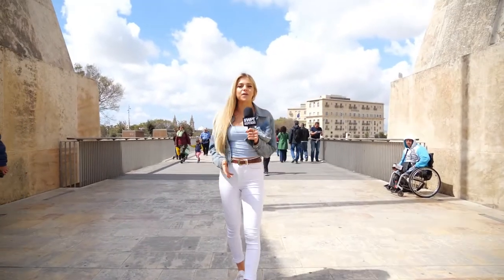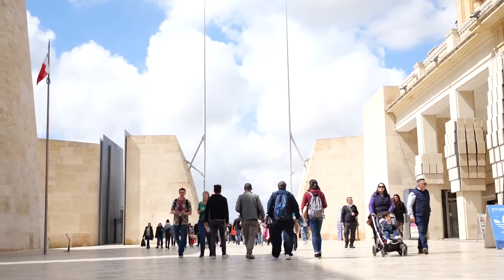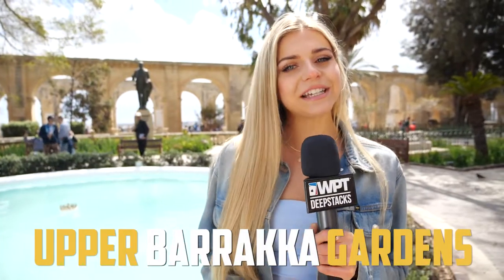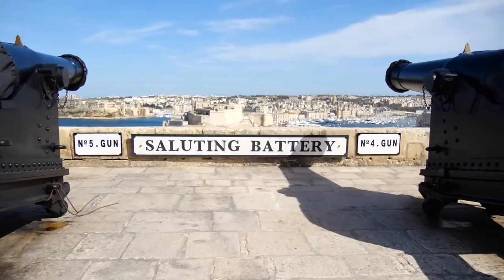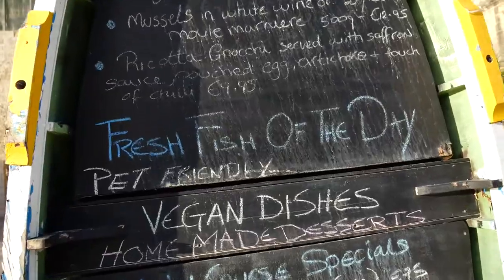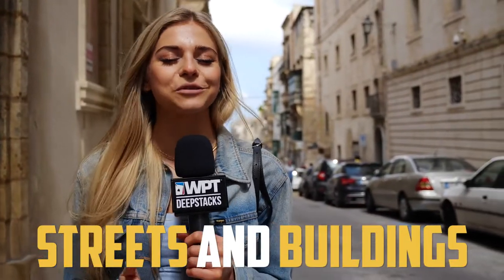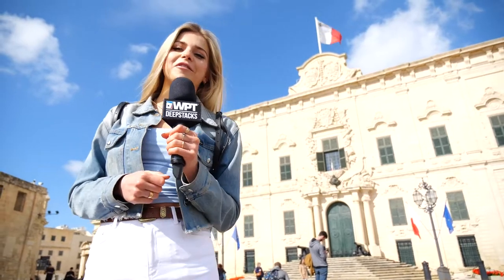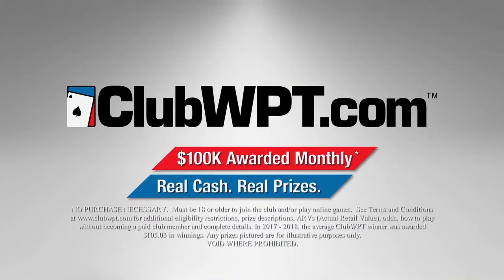These are the reasons why we fell in love with Valletta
Follow Alex Gray in the heart of Malta during 888poker WPTDeepStacks Malta festival

You can follow our live stream final table of WPTDSMalta Main Event

Give us love on Instagram